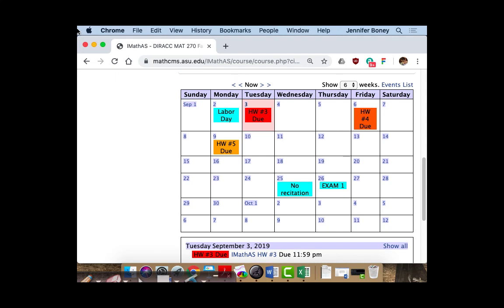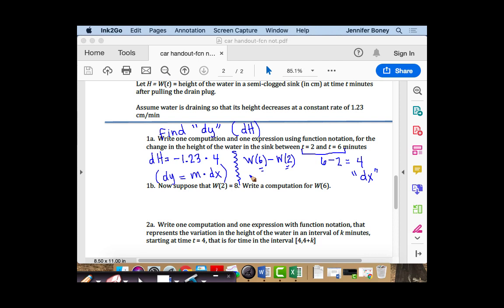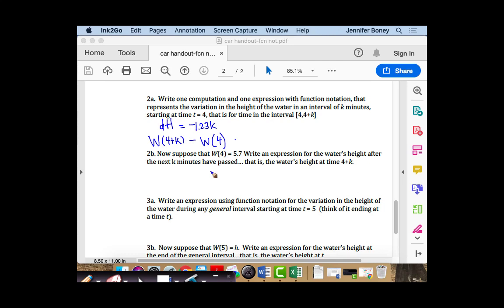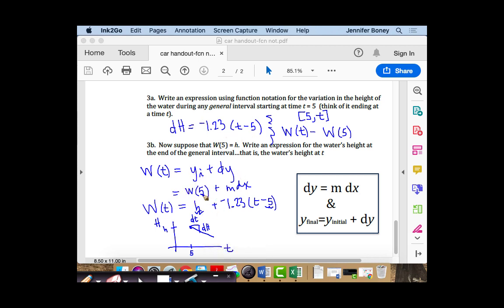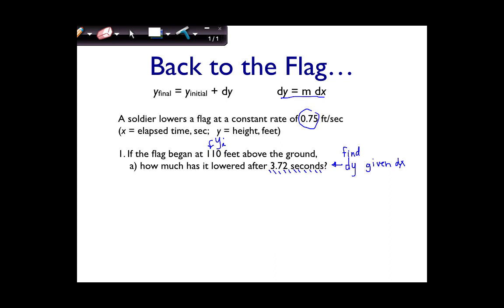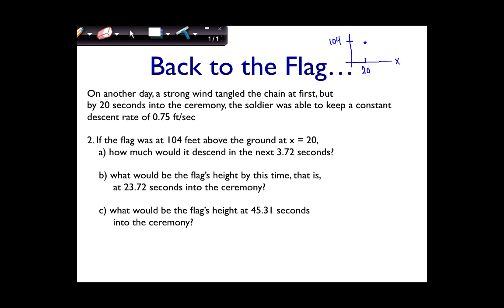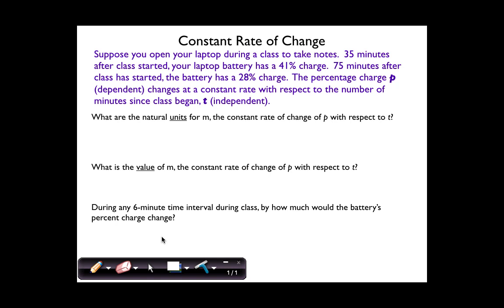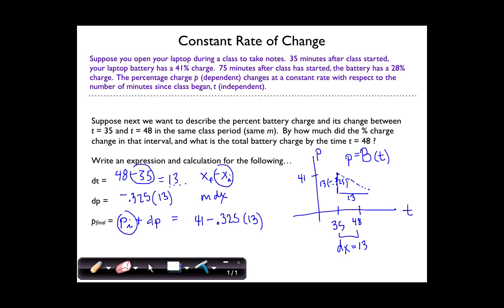F19 MAT270 09-02-19 CROC practice